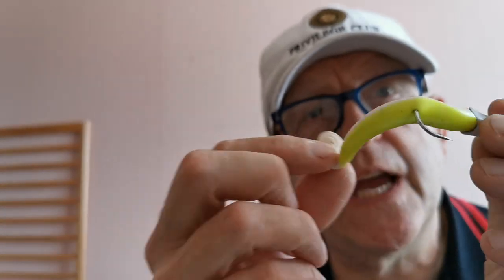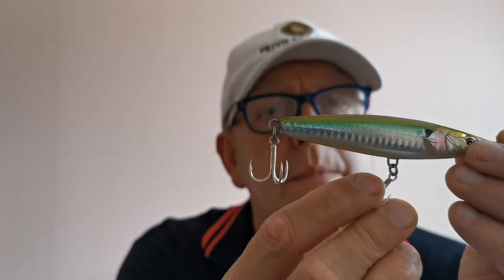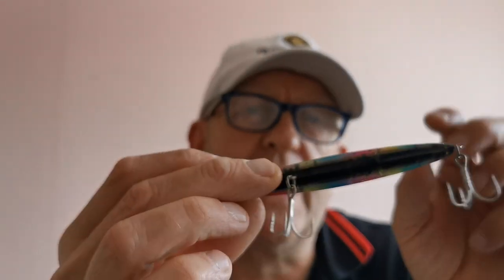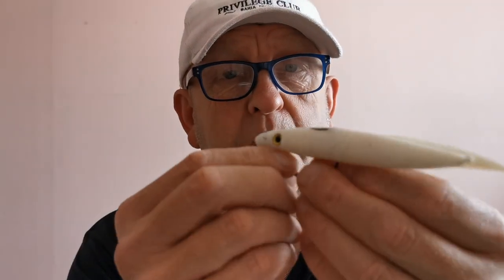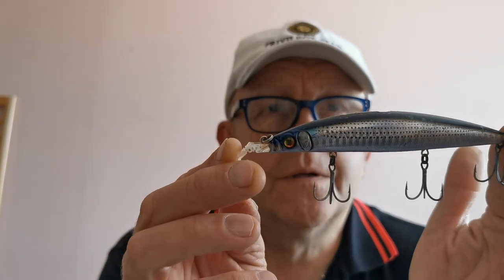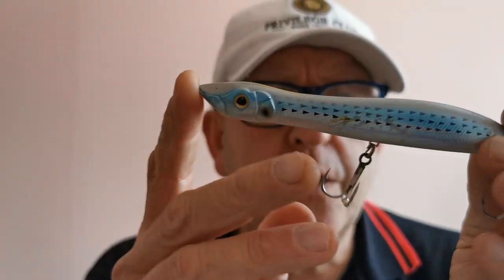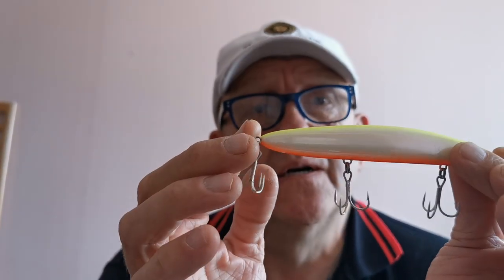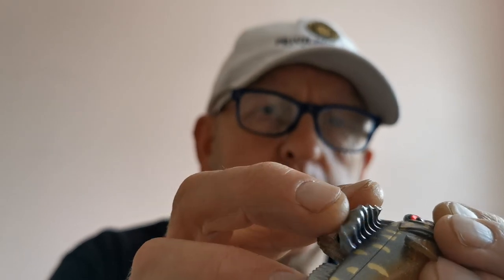2020 Top Ten Killer Bass lures UK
We go through 10 classic lures for 2020. Some of the lures can be challenging to get hold of there seems to be a shortage. However, there are some resources below where you may be able to get some of them.